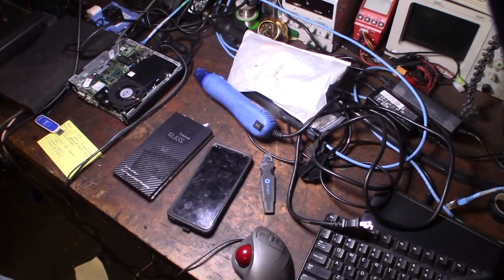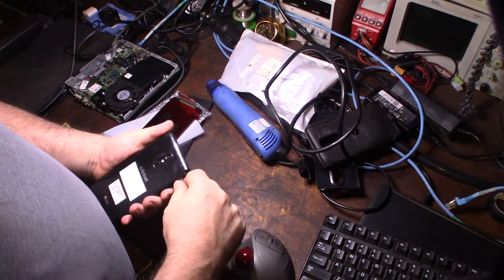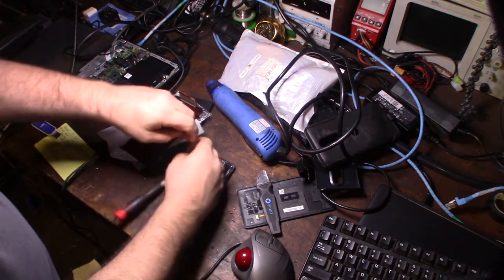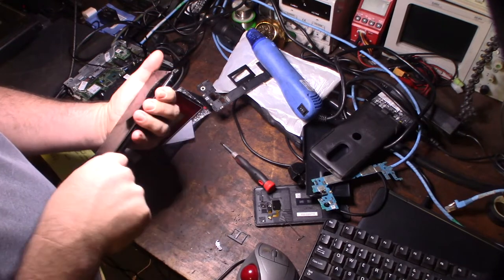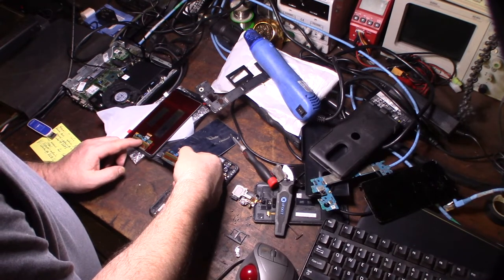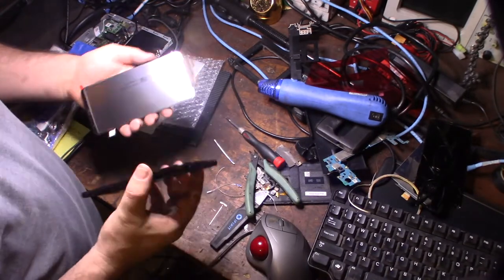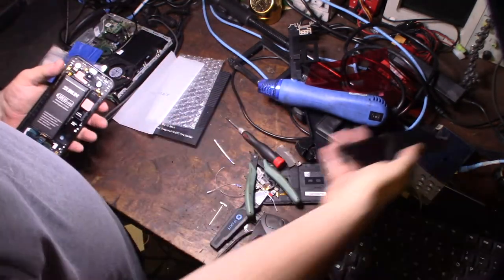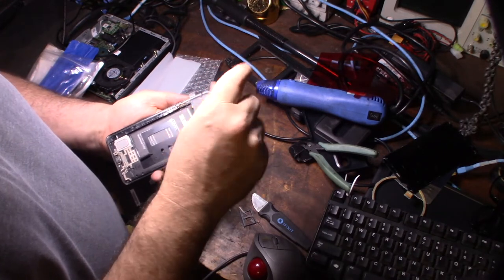LG Stylo 4 and 5 cracked screen screen digitizer replacement repair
Well, I'm fixing this screen again. My kid is pretty ruff with his phone. This is way I recommend name brand phones. There easy to find replacement parts. I'm pretty familiar with this phone now.
This the best tool I've seen so far
Small Heat Gun
LG Stylo full frame and screen. Recommended for beginners
If you found this video helpful or would like help fund future experiments. please donate below.